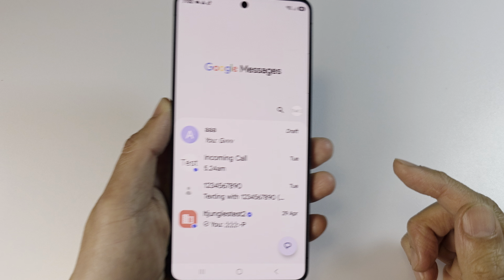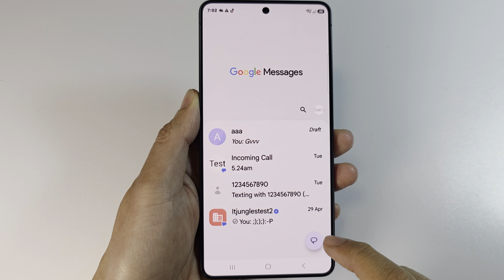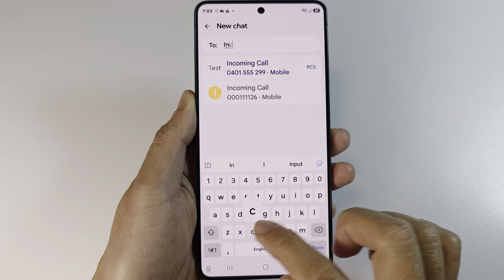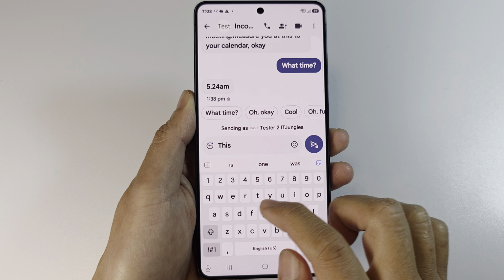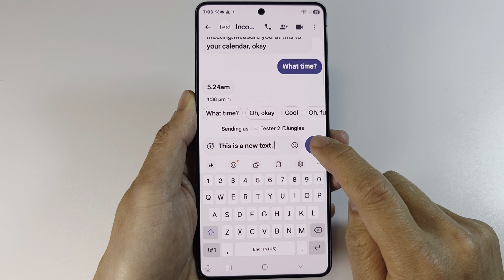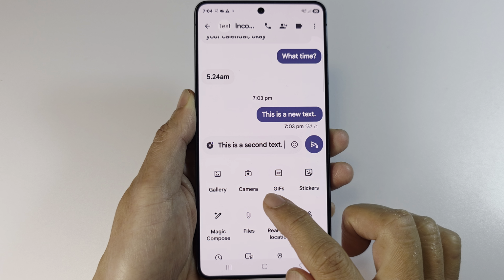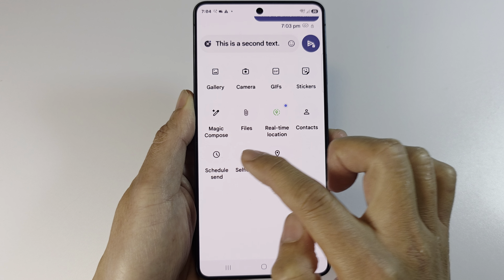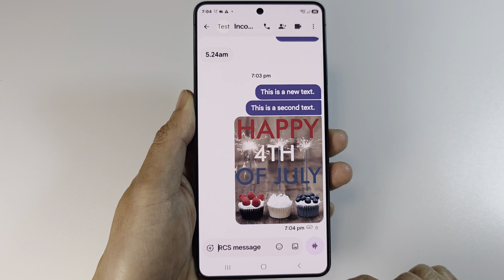How to Send a New Text Message on Galaxy S26/S26+/Ultra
Learn how to send a new text message on the Samsung Galaxy S26, S26+, and S26 Ultra. This quick tutorial shows you how to create a new SMS or MMS, choose a contact, type your message, and send it using the Samsung Messages app. Perfect for new Galaxy users or anyone switching to Samsung.